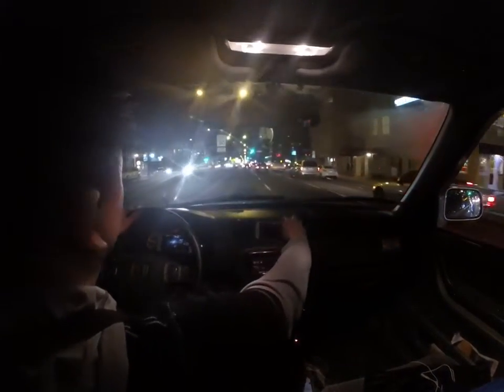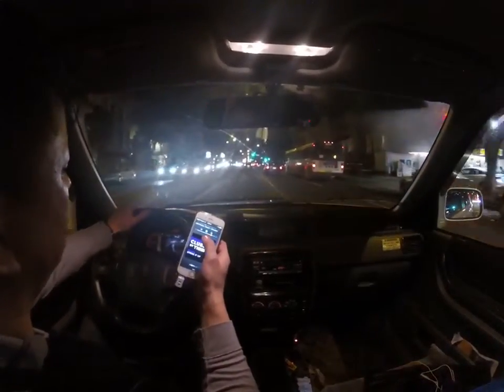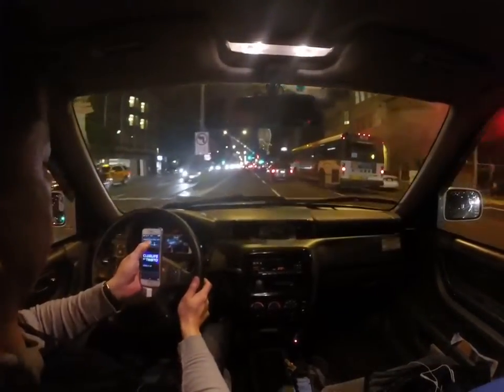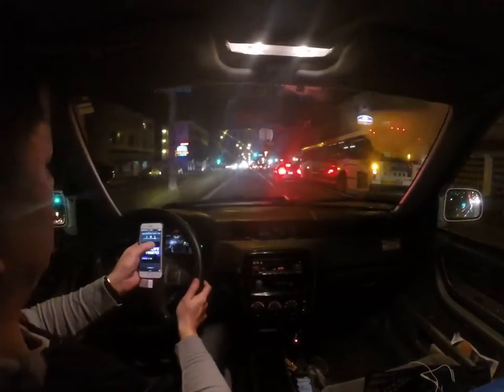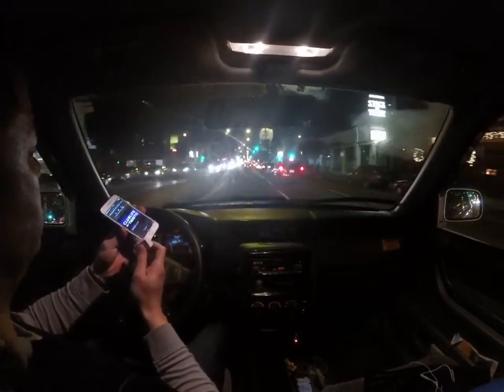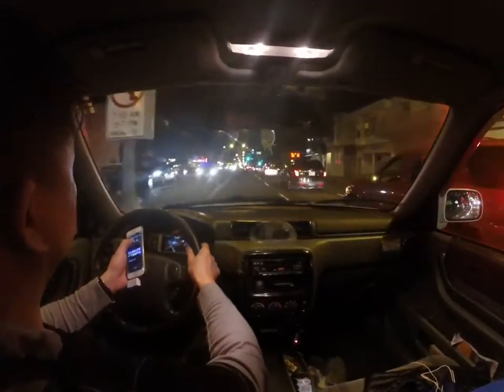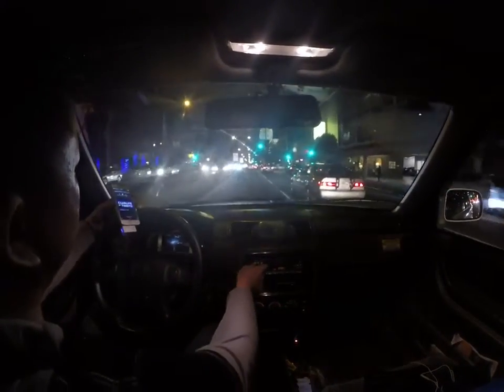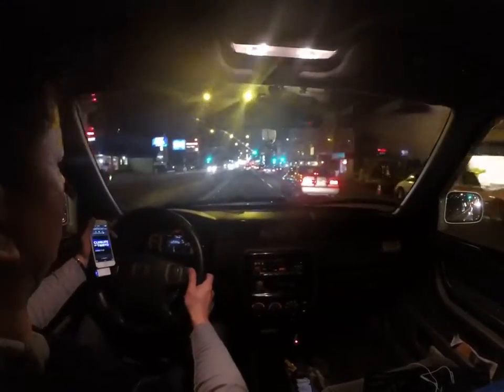Wireless radio transmitter driving review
While most wireless radio transmitter works well in a stationary position. It will lose the radio signal once the vehicle starts to move.
You will experience radio interferences and static noise especially when travel thru the urban area.

Gizmo Guys' transmitter uses a improved FM technology and fixed that problem. Unlike other popular transmitter which constantly scan for a better station for sound quality. iPhone FM transmitter uses a fixed station setting, which provides a consistent crystal clear and static free music transmission.

Here is driving review video showing you how iPhone FM transmitter will sound even when you travel thru busy traffic in a city setting with plenty of radio interferences.

This is the best alternative to bluetooth if you have an old car with just a fm radio or CD player.